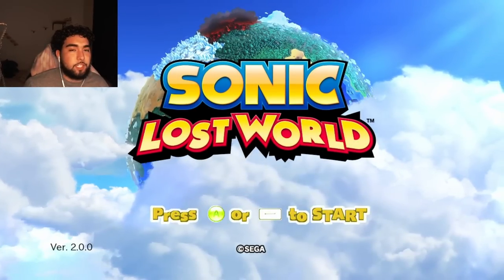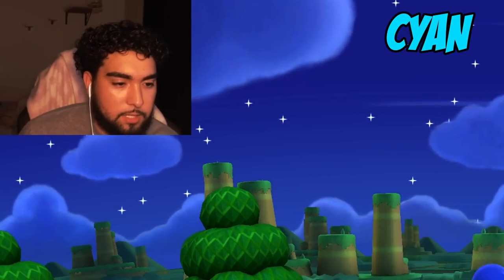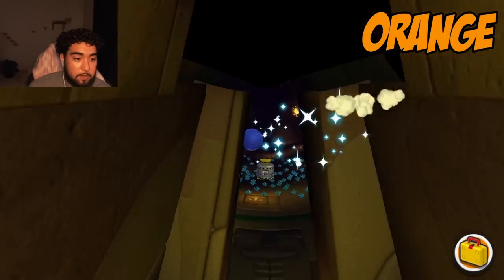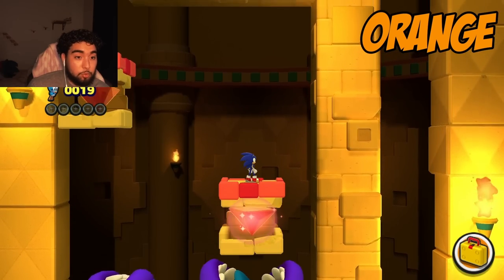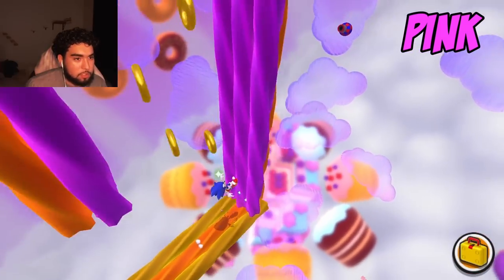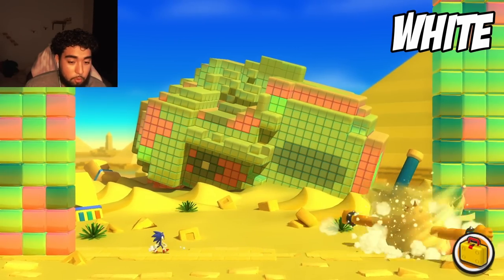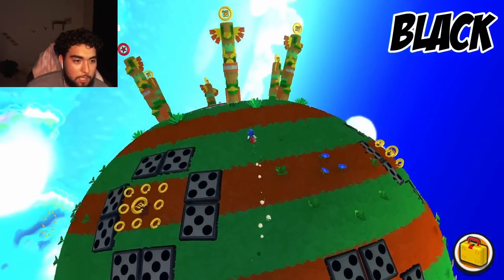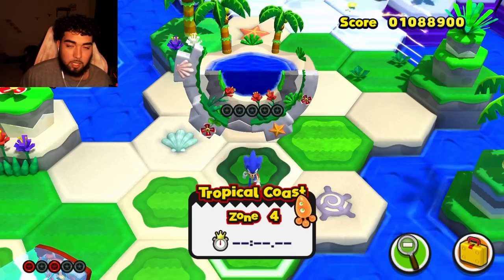If I Touch a Color in Sonic Lost World, The Video Ends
▼ SOCIAL MEDIA! ▼